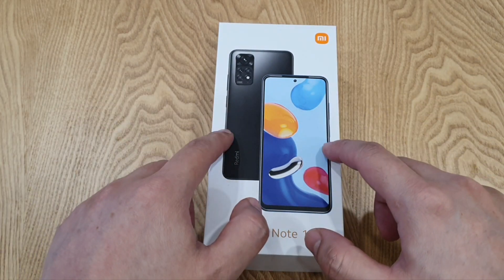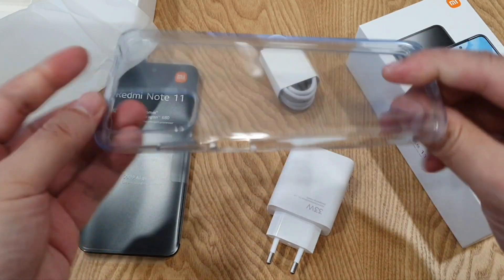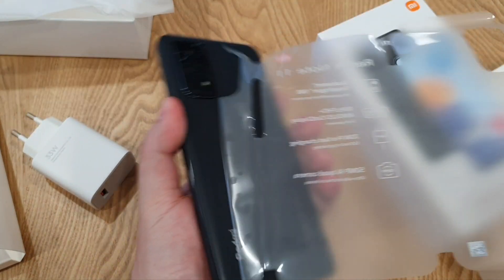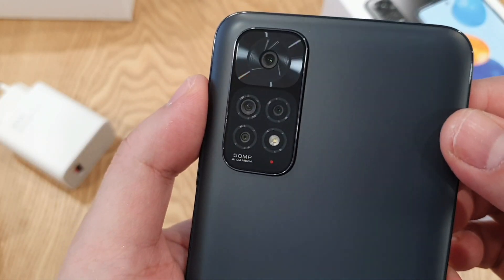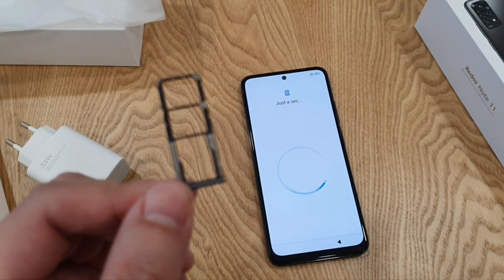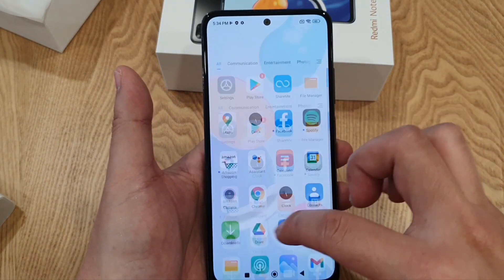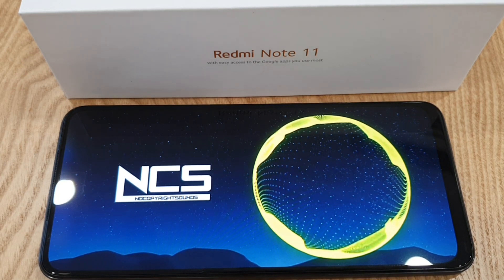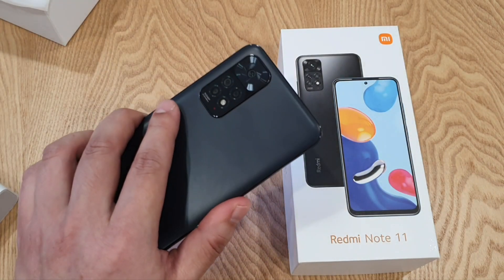Xiaomi Redmi Note 11 - Your First Malaysian Unboxing And First Impression!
I am so excited guys to get my hands on the latest Redmi Note 11. Currently selling at USD$179 for the base model. Malaysia pricing will be announced on 10th Feb.